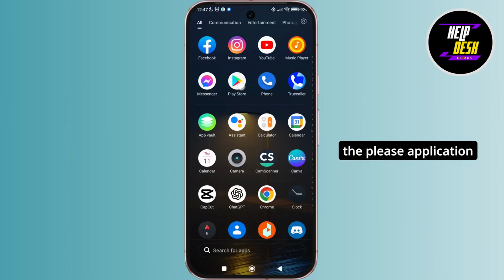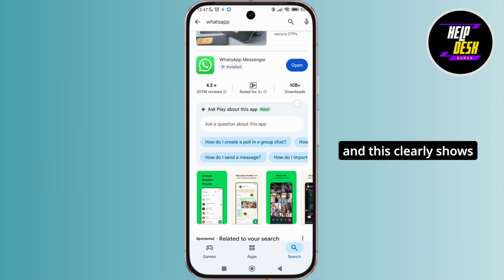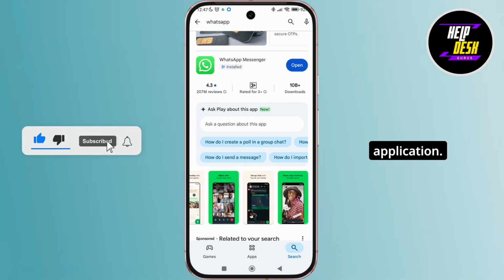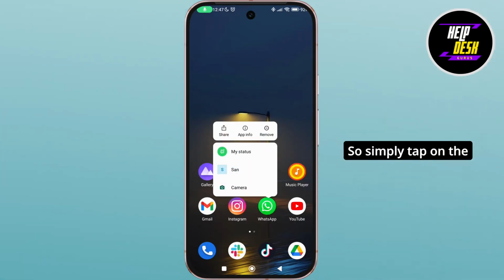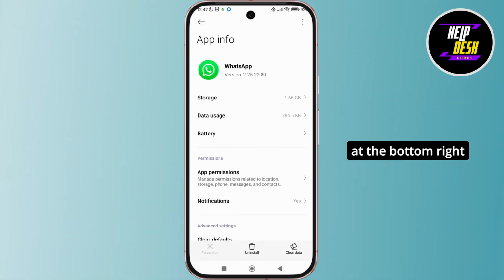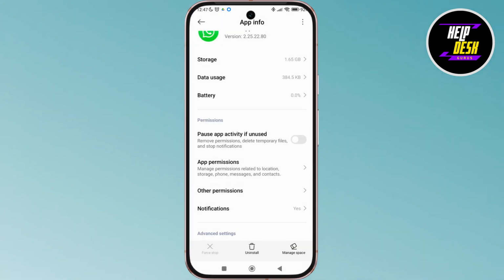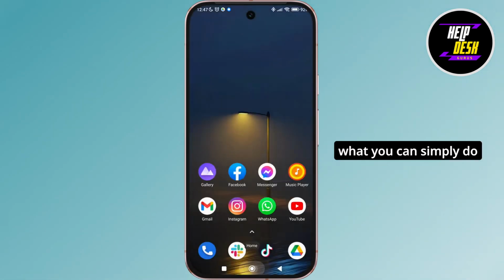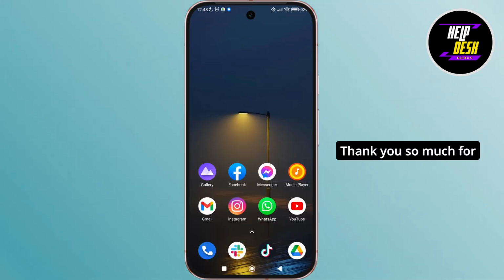HOW TO FIX WHATSAPP KEEPS STOPPING ERROR ON ANDROID DEVICE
Are you struggling with the “WhatsApp keeps stopping” error on your Android device? In this video, we’ll show you how to fix WhatsApp keeps stopping issues quickly and easily. If you’ve been searching for ways to resolve WhatsApp crashing, WhatsApp not responding, or WhatsApp force close problems, this guide is perfect for you. Learn how to troubleshoot, clear cache, update apps, and fix all the common reasons why WhatsApp keeps stopping on your phone.

In this video, you’ll learn:

How to fix WhatsApp keeps stopping error on Android

Steps to clear WhatsApp cache and data safely

How to update WhatsApp to prevent crashes

Solutions for WhatsApp not responding or freezing

How to fix compatibility issues with Android versions

Tips to prevent WhatsApp from force closing in the future